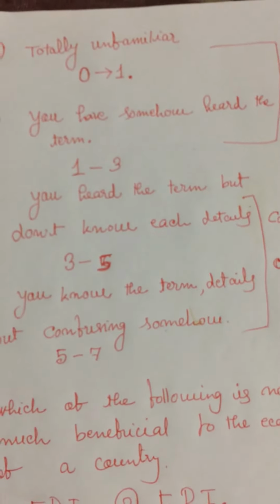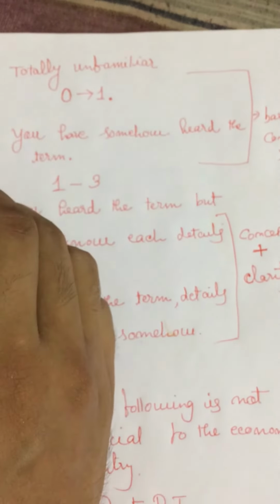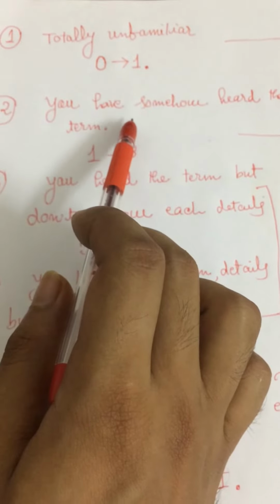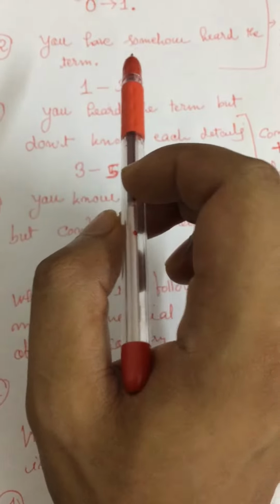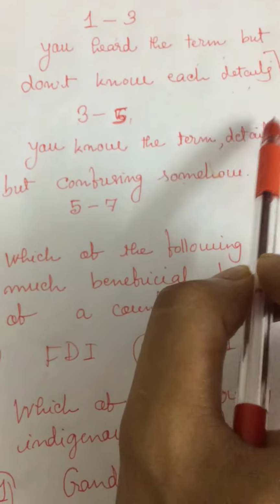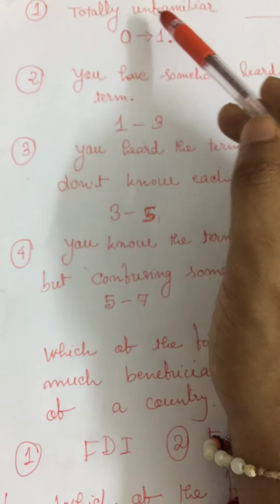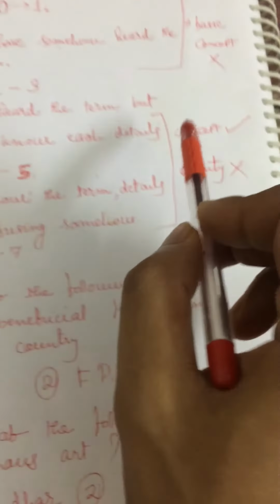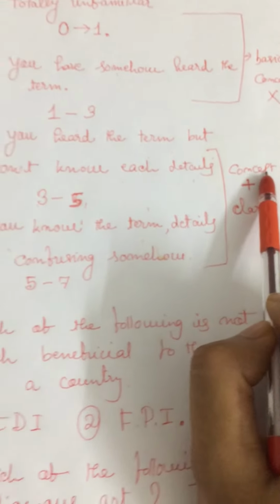Failed in pre---why ?